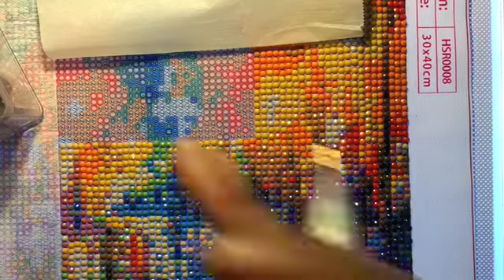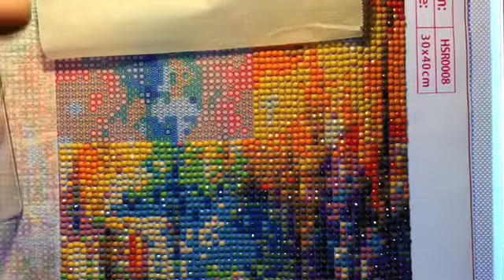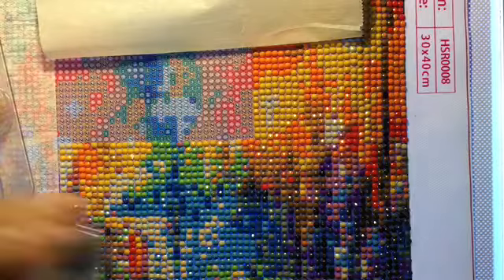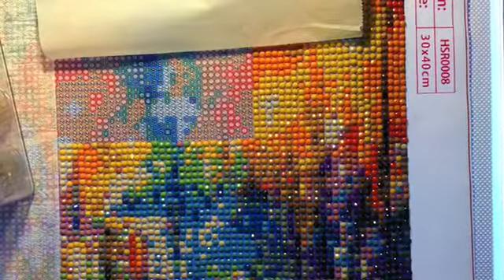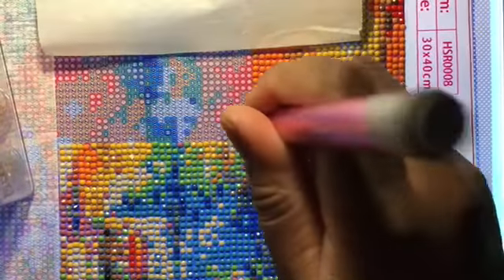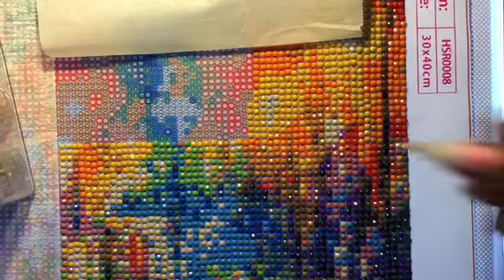WIP & Chat Wednesday | Diamond Painting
Hey! A quick WIP & CHAT Wednesday. Grab your WIPs and work with me while I work towards completing my latest diamond painting.

DM me your WIPs!